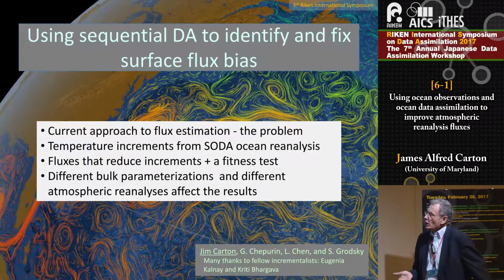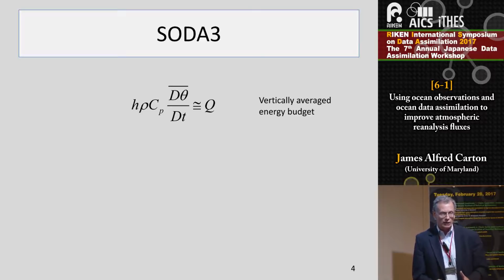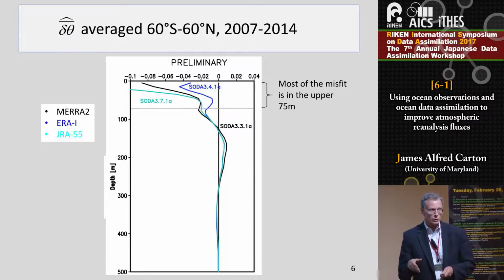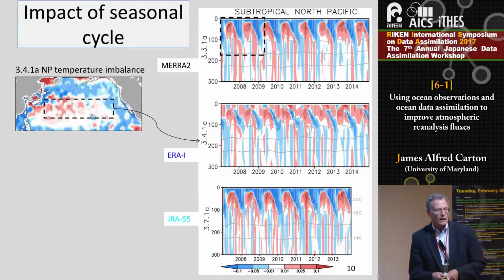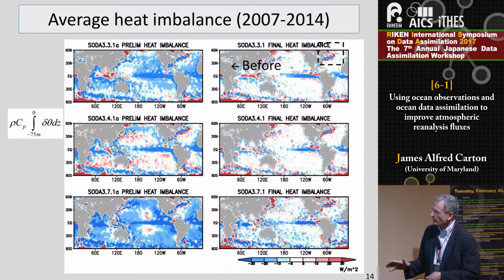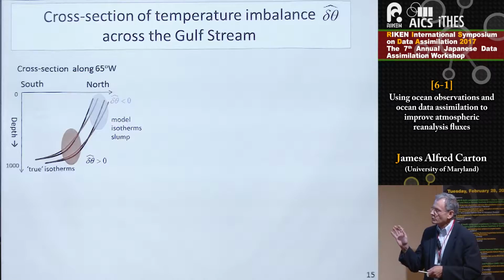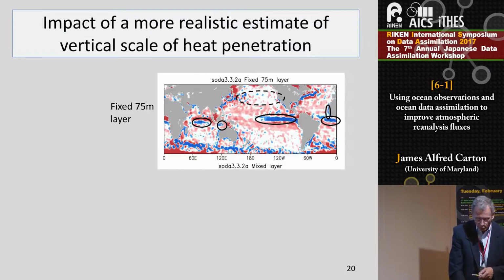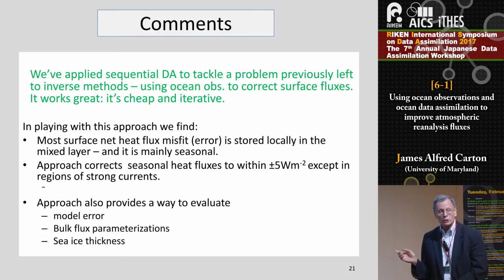"Using ocean observations and ocean data assimilation to improve ..." James Alfred Carton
"Using ocean observations and ocean data assimilation to improve atmospheric reanalysis fluxes"

Surface fluxes of heat, freshwater, and momentum play a crucial role in the development of many weather and climate phenomena. Yet different atmospheric reanalyses show big differences in these fluxes which may exceed 30W/m^2 in heat and 1mm/dy in freshwater. These differences suggest that atmospheric observations and assimilation systems alone are not sufficient to constrain these variables. Ocean observations of temperature and salinity offer additional constraints on heat, freshwater, and momentum fluxes but must be adjusted for the effects of ocean advection and entrainment. Here I discuss an approach using an oceanic application of data assimilation (SODA3) together with a set of ocean observations to reduce the seasonal errors in meteorological surface fluxes. In the second part of the talk I apply the approach to three recent atmospheric reanalyses: MERRA2, ERA-Int, and JRA55 for the 36 year period 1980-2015 and discuss the results, including the implications for estimating the decadal uptake of heat by the ocean and the climate hiatus.